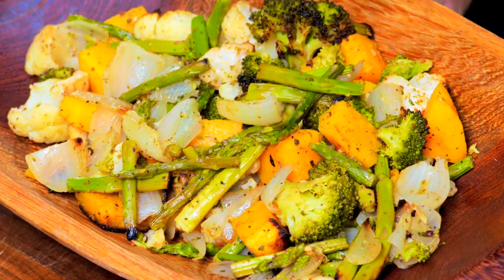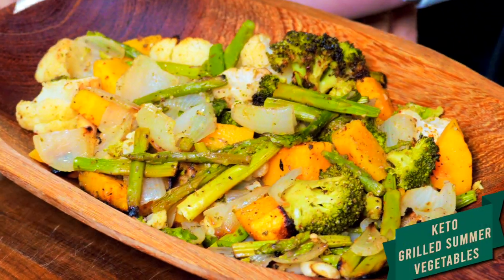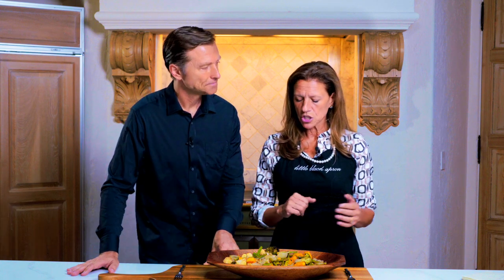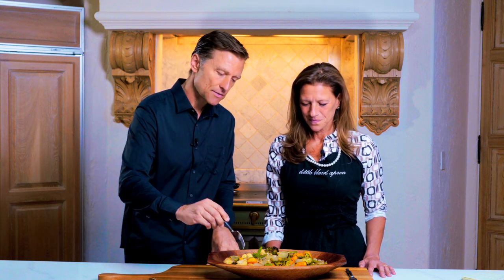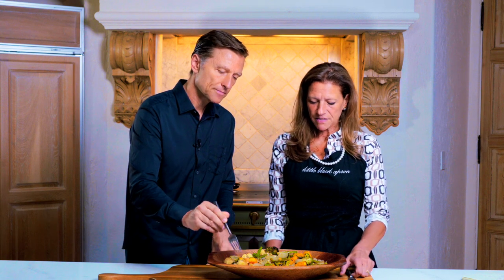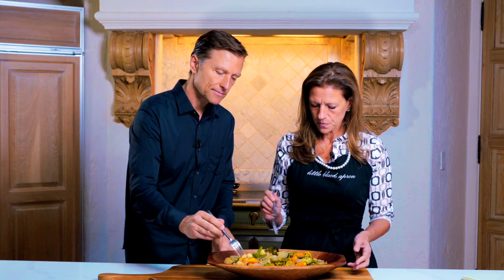Keto Grilled Vegetables Recipe | Eric and Karen Berg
These grilled summer vegetables are packed with health benefits and flavor. Enjoy them as a beautiful side dish or have them as your meal!

Timestamps
0:00 Keto grilled summer vegetables
0:55 Health benefits
1:25 Tasting the grilled vegetables
2:05 How to make grilled summer vegetables

In this video, we're going to share a delicious recipe for grilled summer vegetables. This is a super simple recipe that's completely keto-friendly! It's a beautiful selection of savory vegetables. This makes a really nice side dish, or you can have it as your meal.

This combination of onion, broccoli, cauliflower, asparagus, and squash is fantastic for your liver. It's also good fiber for your microbiome, which is always helpful.

We hope you enjoy this delicious recipe for grilled summer vegetables.